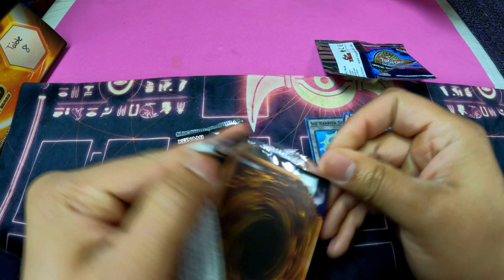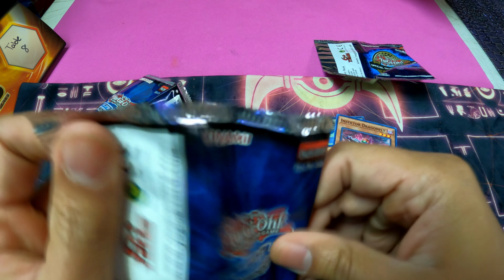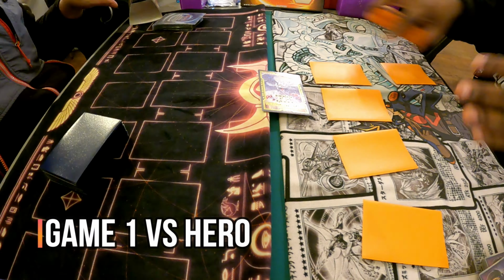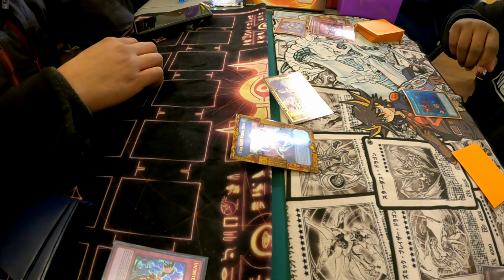So I Took My New Hero Deck To A Box Tournament ⌛- Full Day Of Yu-Gi-Oh!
Full Day Of Yu-Gi-Oh! is a vlog where i go to different yugioh locals in the chicago land area and compete to become the best yugioh player i can be.  My Ultimate goal of this vlog is  to show yugioh players that you don't have to always play the best deck to win.